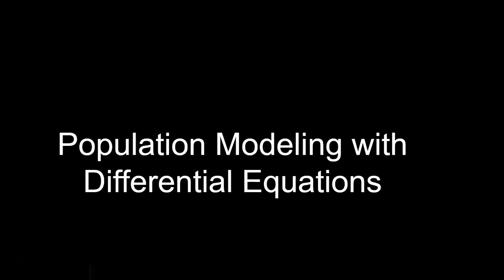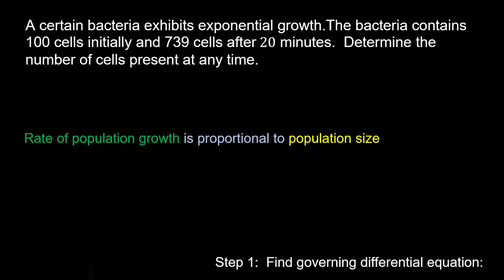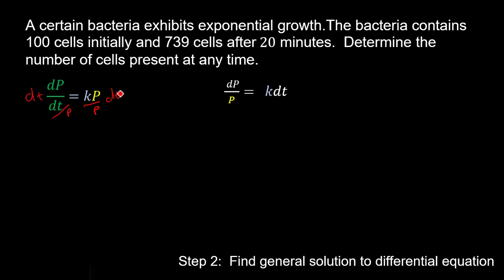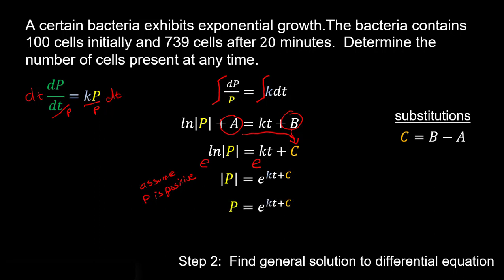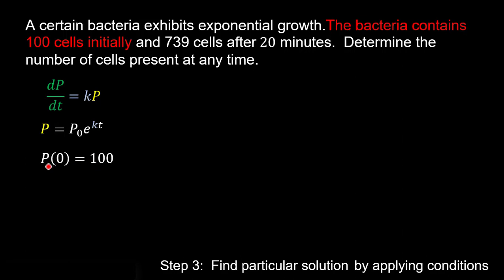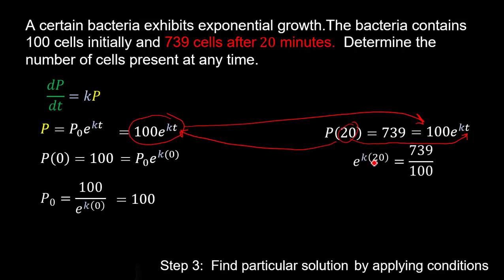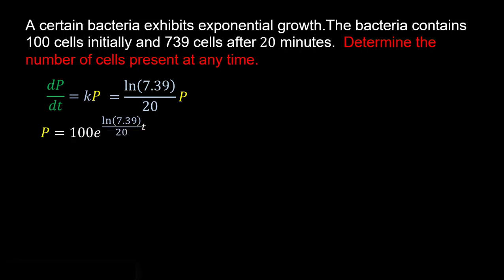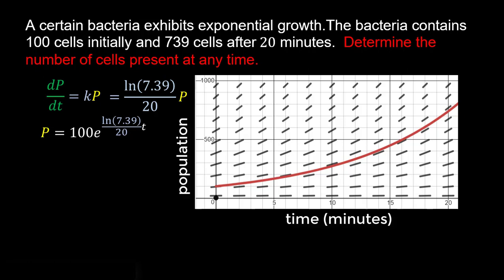Exponential Population Growth Model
A simple population growth model is derived, solved and plotted to answer the following question:
A certain bacteria exhibits exponential growth.The bacteria contains 100 cells initially and 739 cells after" 20" minutes.  Determine the number of cells present at any time.

The governing differential equation is first found.  A general solution is then found using the method of seperable equations.  A particular solution is found by applying the given conditions, and the solution is finally confirmed by plotting it out over the corresponding slope field.